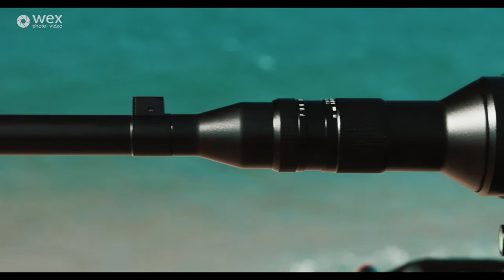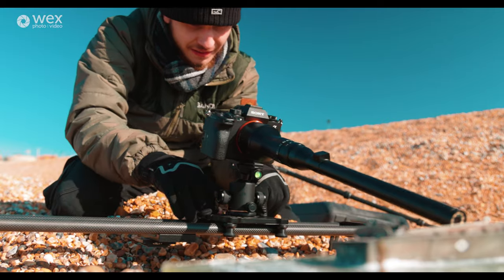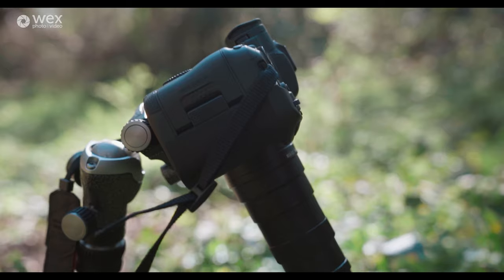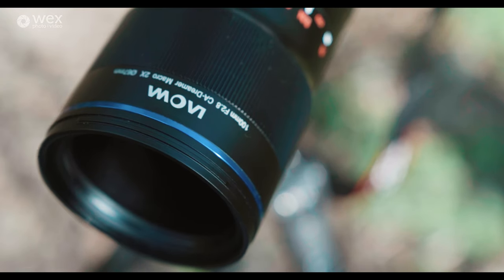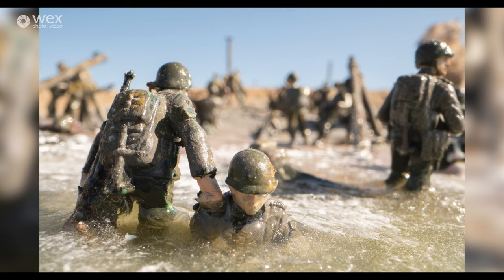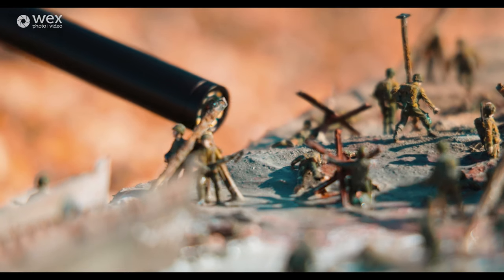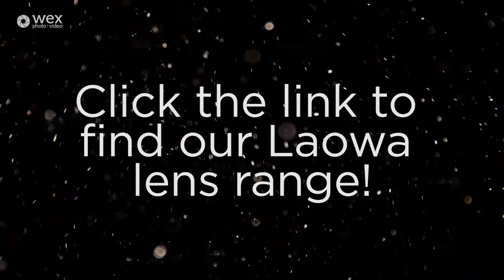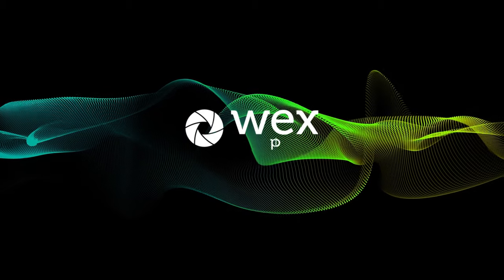Laowa lenses have arrived!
We now stock Laowa lenses! Including the notrious Laowa 24mm f/14 Macro Probe Lens and the Laowa 100mm f/2.8 2X Ultra Macro APO Lens amongst others.